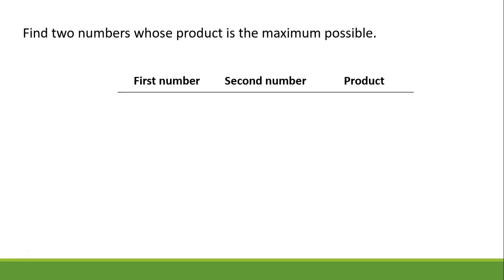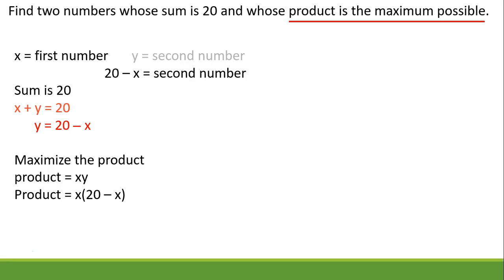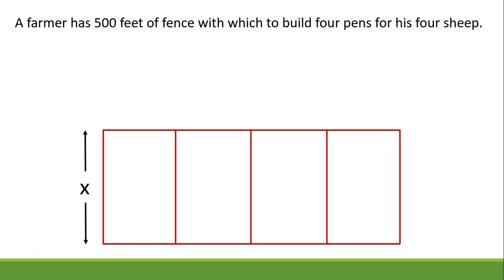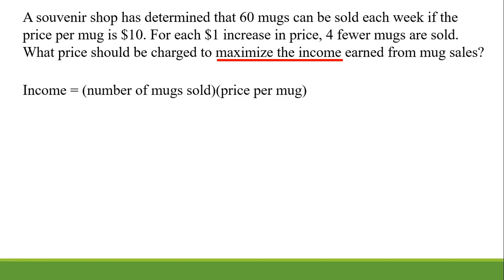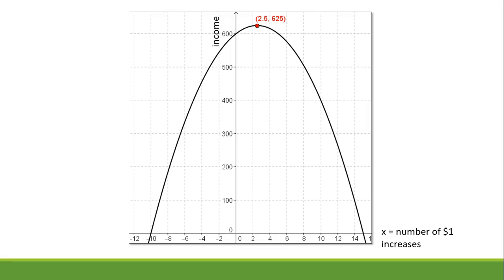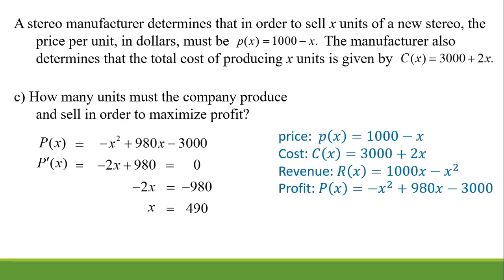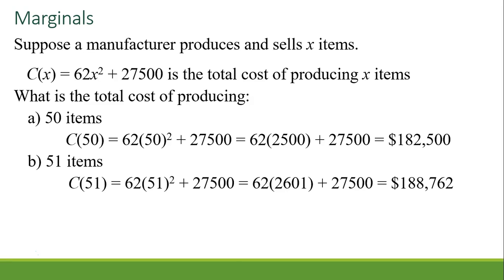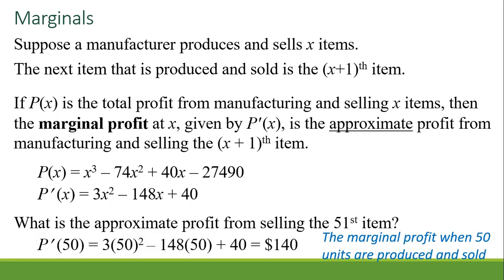MaxMin problems and Marginals